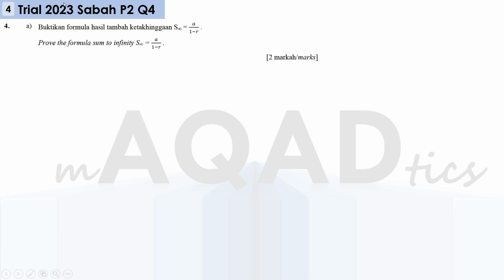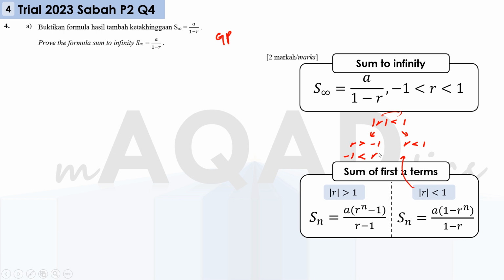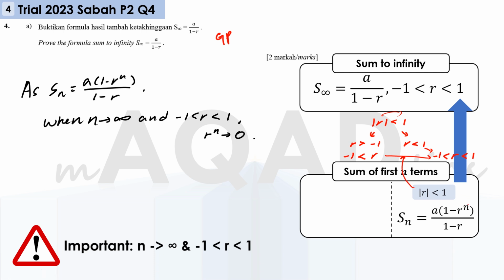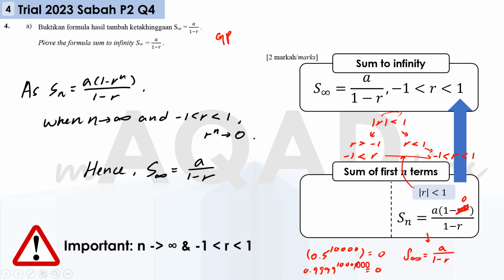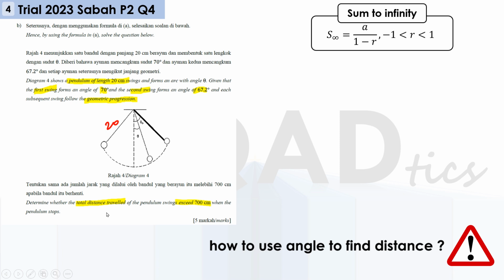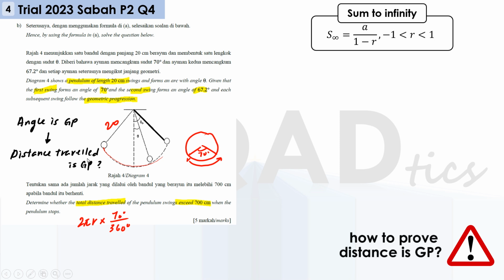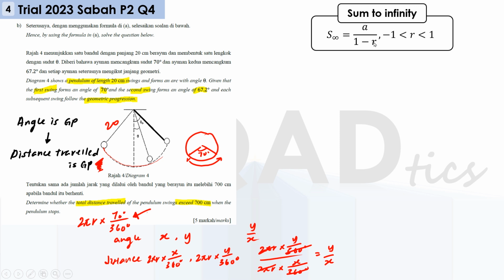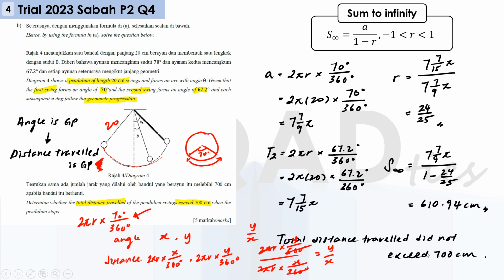Lesson 15: PROGRESSIONS | Q4 | SPM 2023 Trial Paper Sabah P2 Q4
Confusing patterns? No issue! Let's go through this typical SPM question together!
Q: SPM 2023 Trial Paper Sabah P2 Q4 [Form 4 Chapter 5 Progressions]

Timestamp:
0:00 Intro
0:15 Part a)
4:04 Part b)